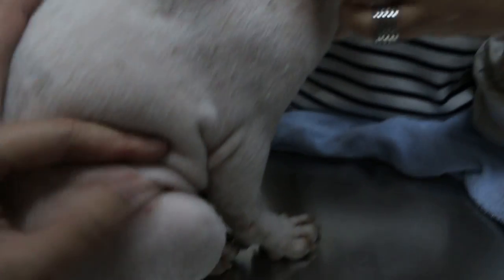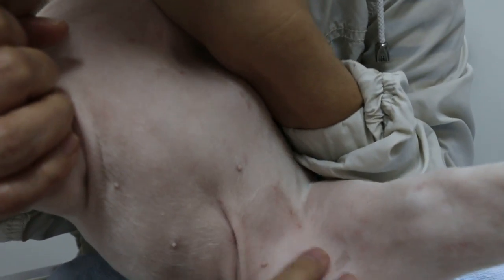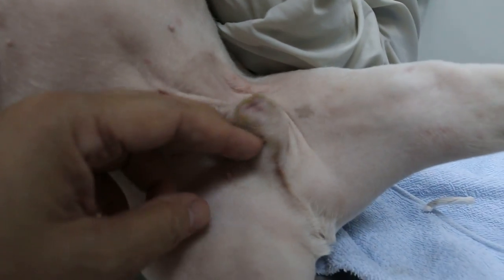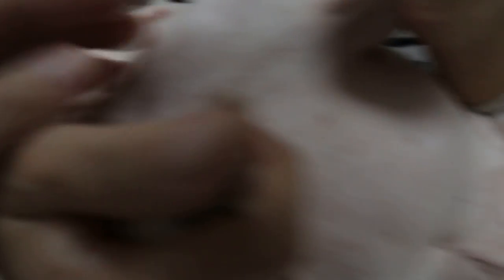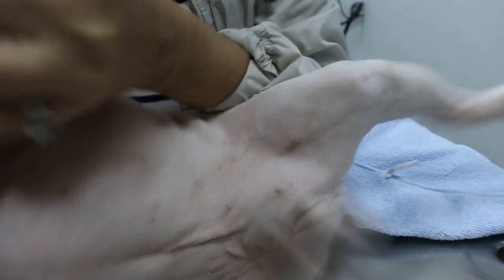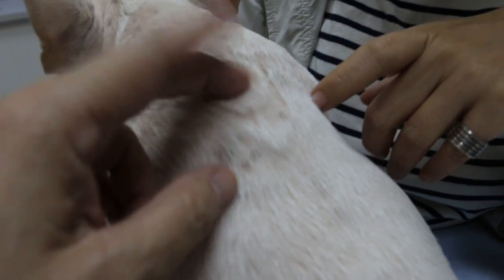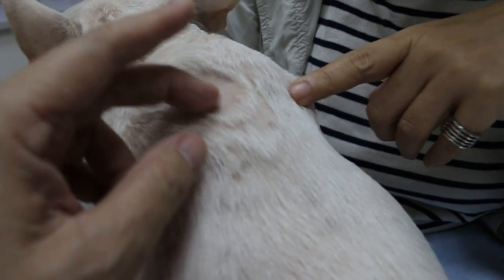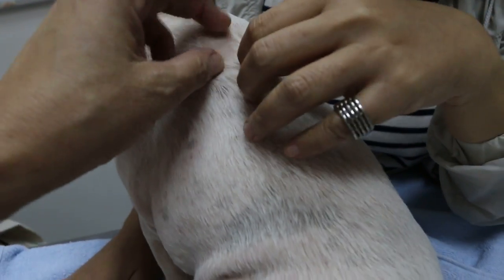French Bulldog has new ringworm lesions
New ringworm spots are seen on the body of this French Bulldog. Had pigmentation and scaled skin (no hair growth).